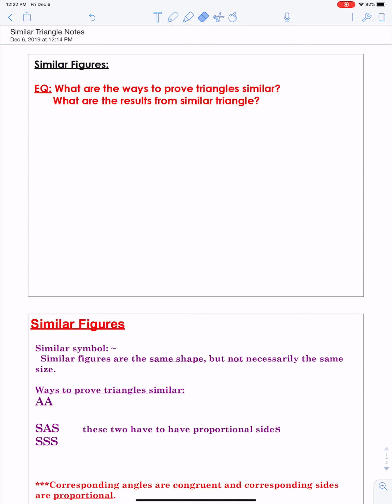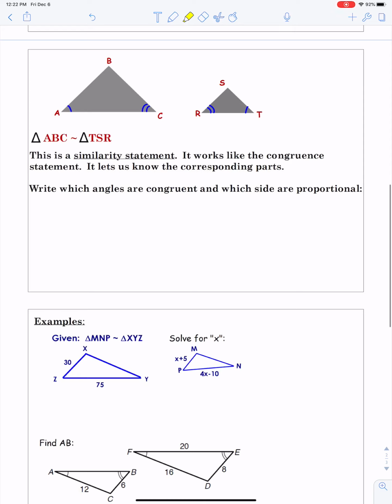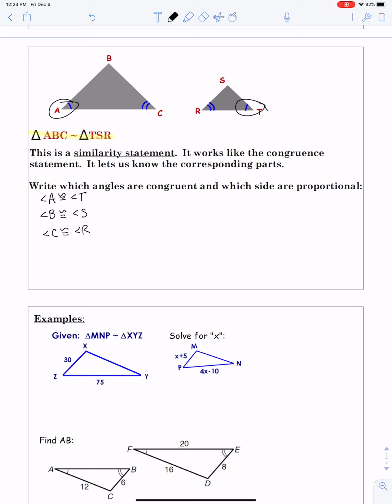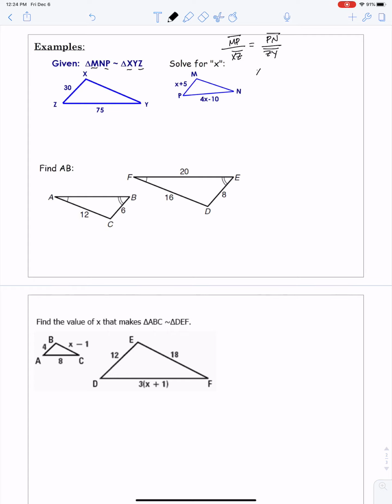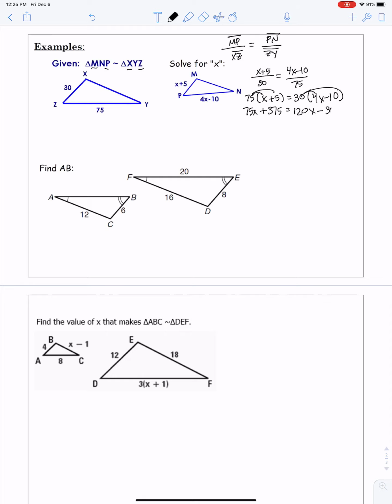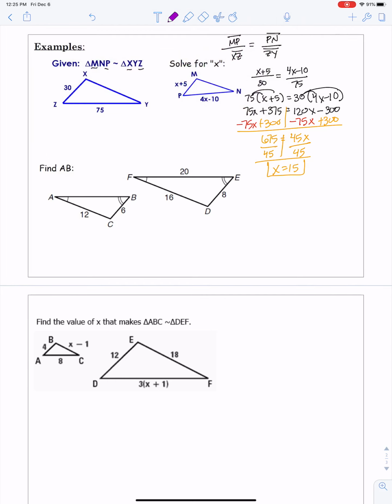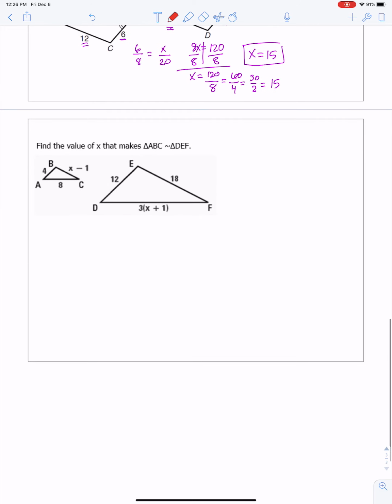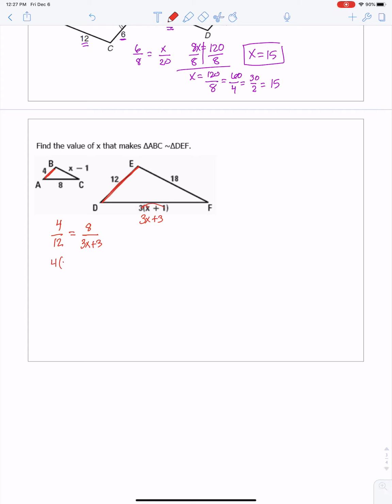Similar Triangle Notes